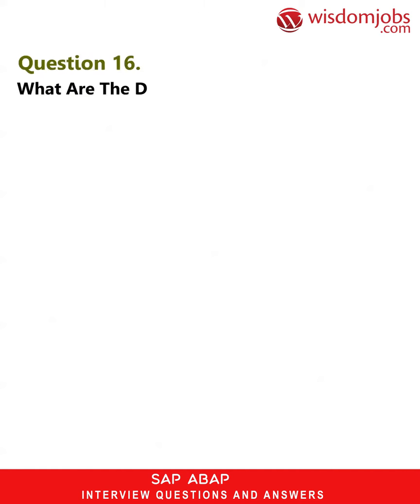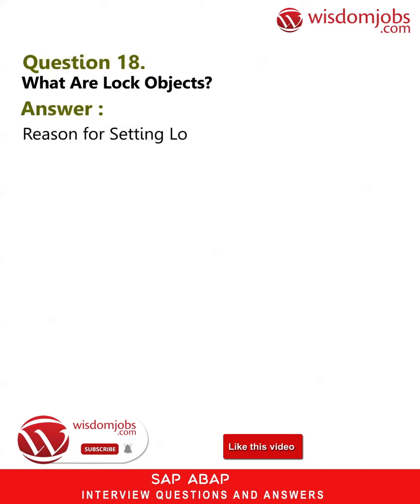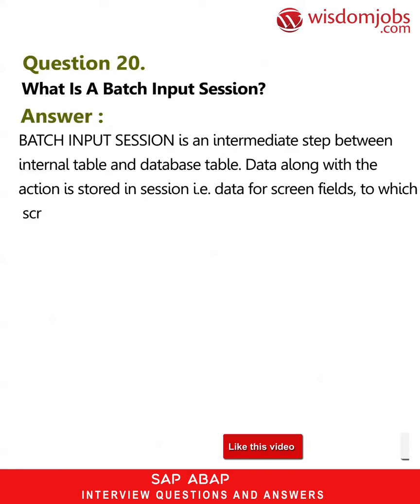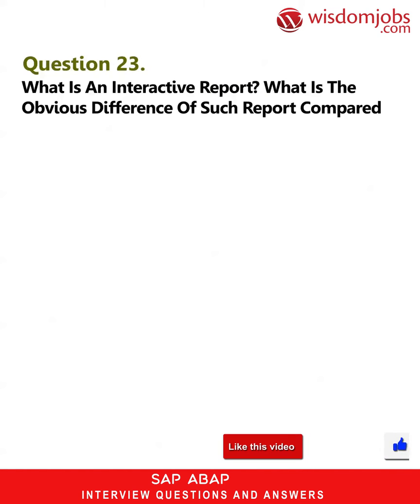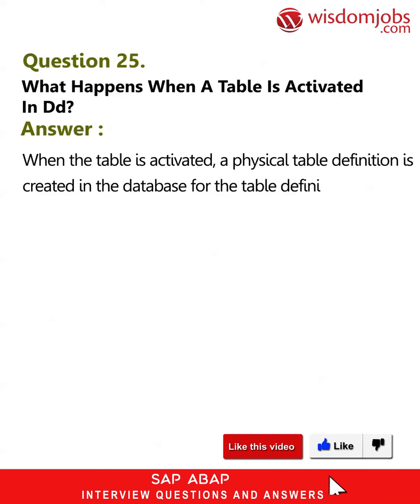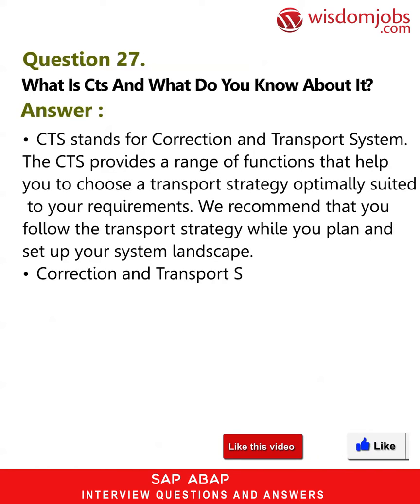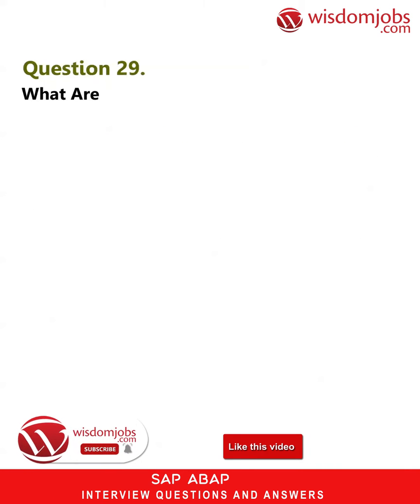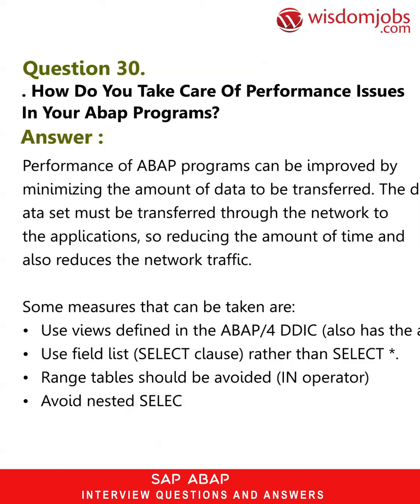SAP ABAP Interview Questions and Answers 2019 Part-2 | Wisdom Jobs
FAQ's For SAP ABAP Interview Questions and Answers 2019 Part-2 | SAP ABAP | Wisdom Jobs

Sap Abap Interview Questions and Answers, Question1: What is an ABAP instance? Question2: What is SAP R/3? Question3: What are the contents in technical specifications? Question4: What is Function group? Difference between function group and function module? Question5: What Function does data dictionary perform?

Do you like to switch your career? Here's our recommendation on the important things to need to prepare for the job interview to achieve your career goals in an easy way. SAP ABAP (Advanced Business Application Programming) is a ERP programming language which is easy to work with. ABAP is only used with SAP and not with other technologies. ABAP is developed by SAP and many organizations use it to run their business. There is huge demand for jobs related to SAP ABAP anywhere. One can check the availability of the job across cities including Mumbai, Delhi, Bangalore, Pune and Hyderabad. Follow Wisdomjobs page for SAP ABAP job interview questions and answers page to get through your job interview successfully.

Join the LIVE session on SAP ABAP Interview Questions and Answers in your Technical round of Job Interviews.

To take SAP ABAP Interview Questions and Answers support online quiz

Read Full SAP ABAP Interview Questions and Answers follow the